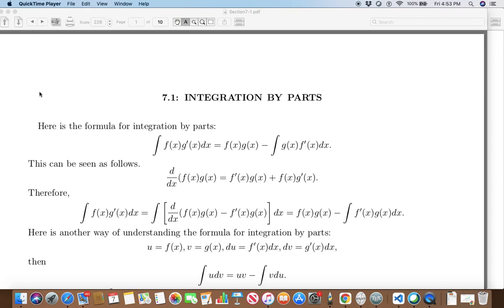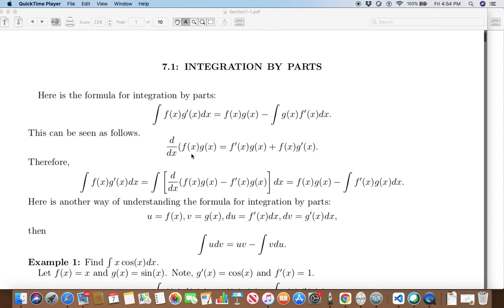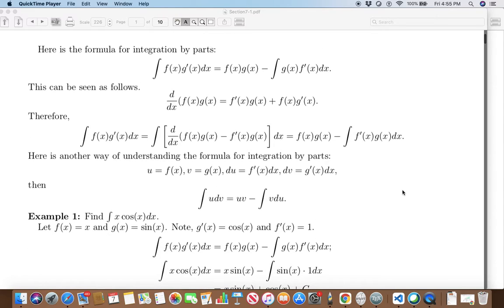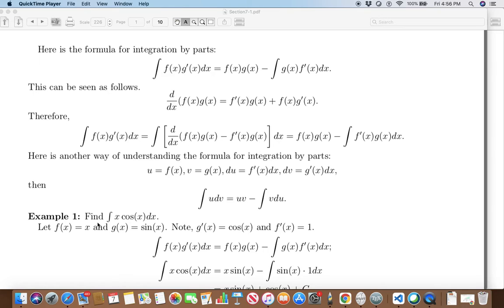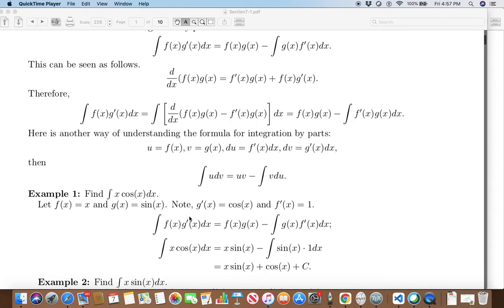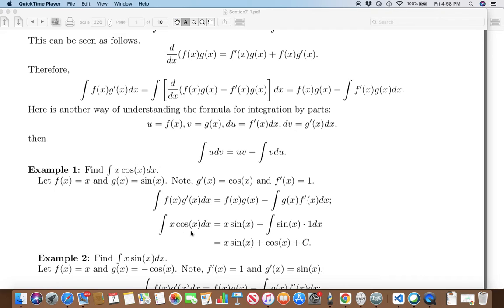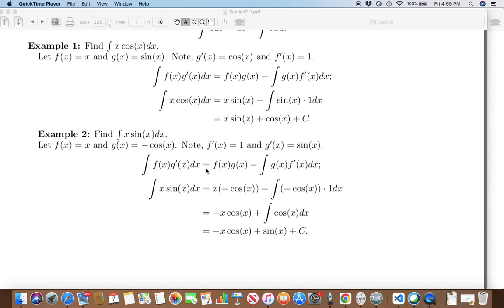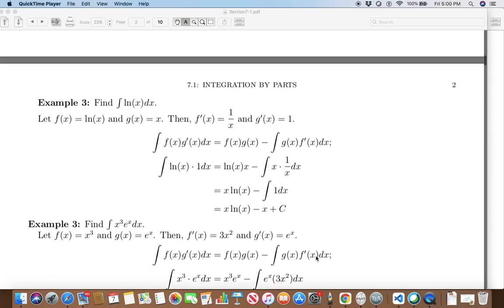Lecture7-1A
Calculus2--Integration by Parts